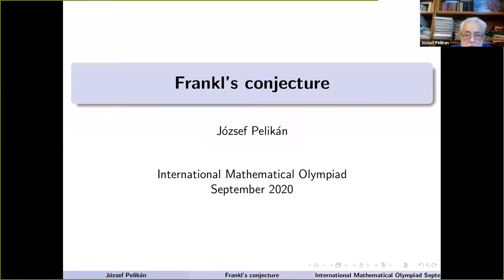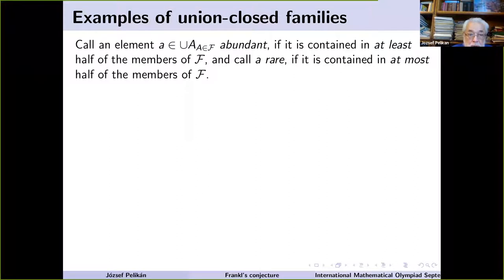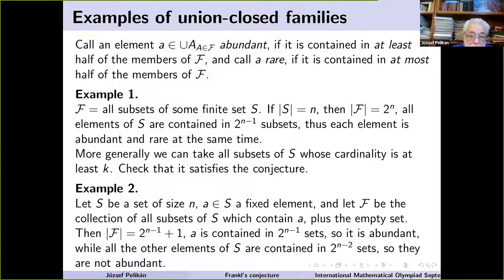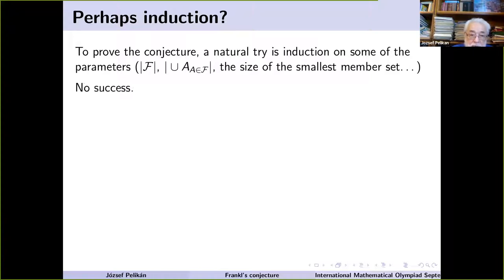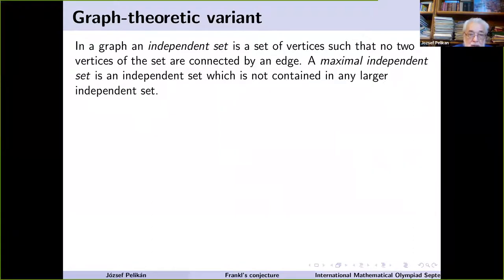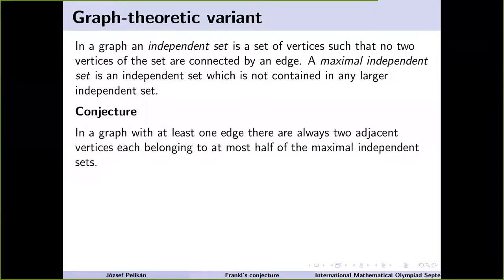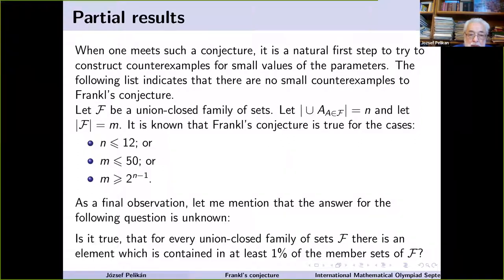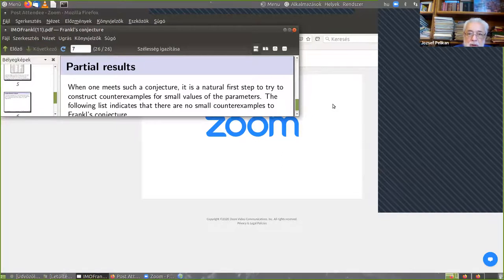Lecture by Jozsef Pelikan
The conversation moderator is Parth Shimpi,  IMO 2020 and IMO 2019 volunteer, Cambridge University student